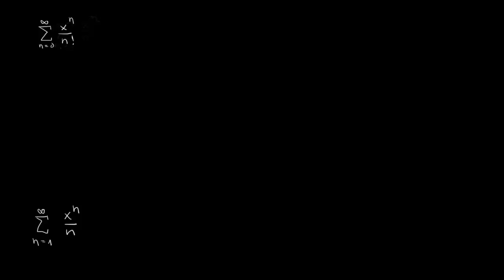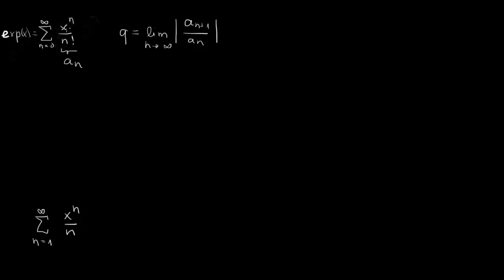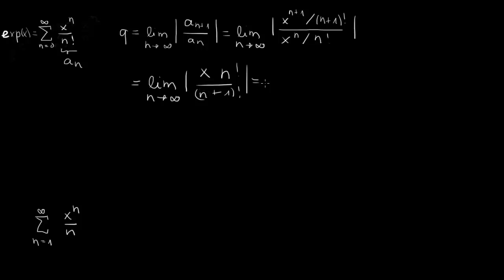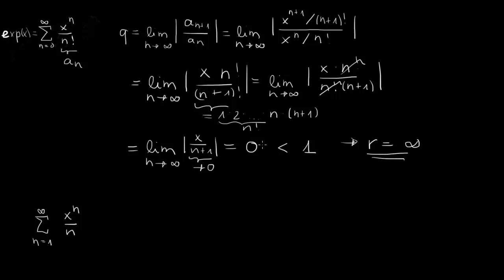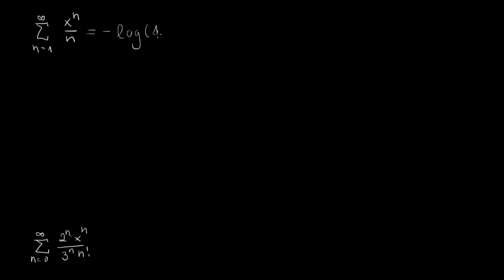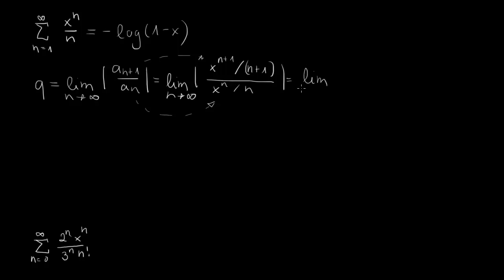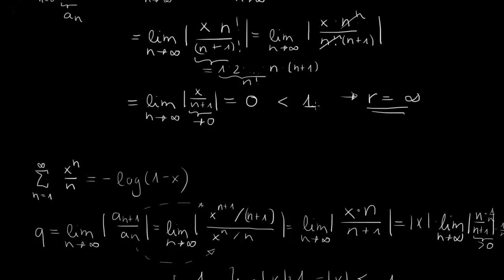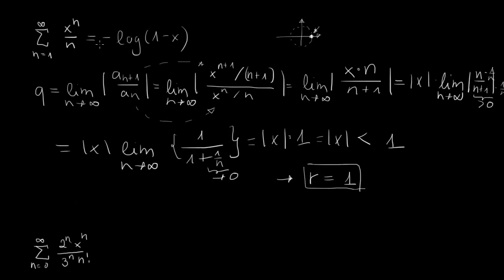Taylor Series - 1 - Radius of Convergence (Exercise)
What you should know:
- Taking limits
- Factorials
- Basic understanding of Convergence